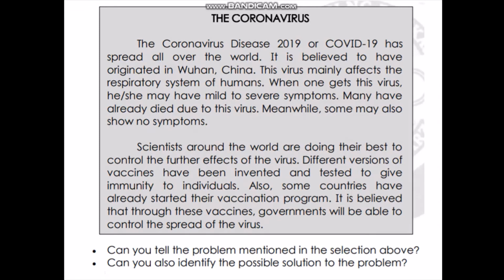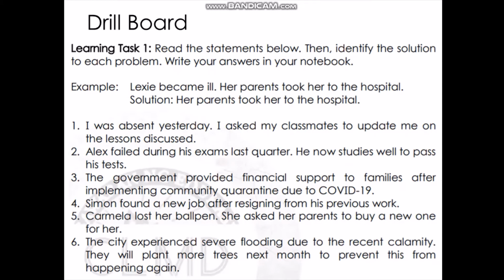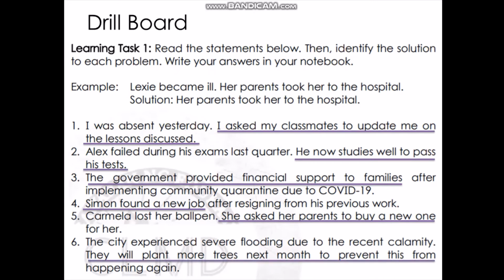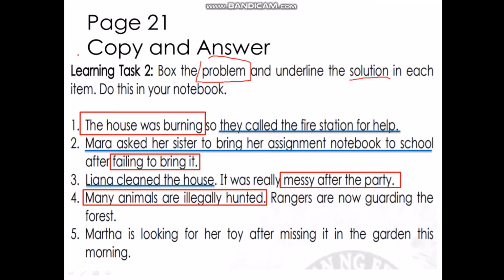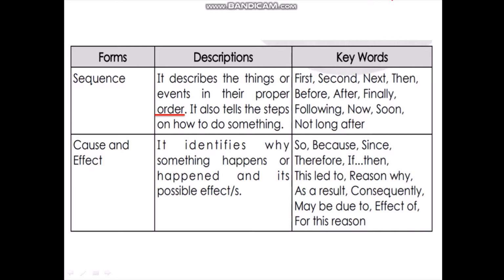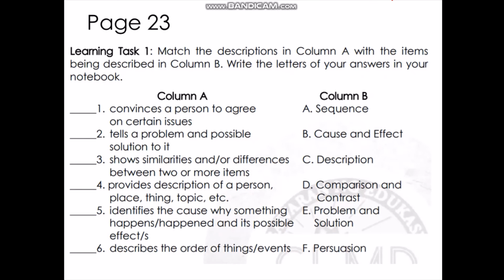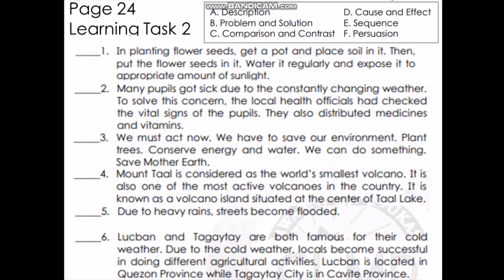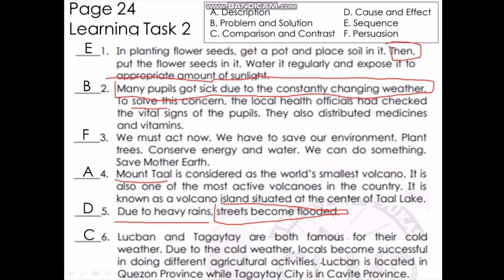English Week 3 and 4 Problem and Solution and Informational Texts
English Week 3 and 4 Problem and Solution and Informational Texts based on MELC Grade 3.